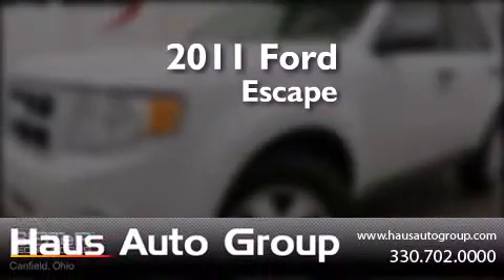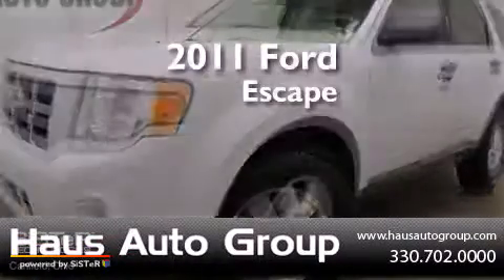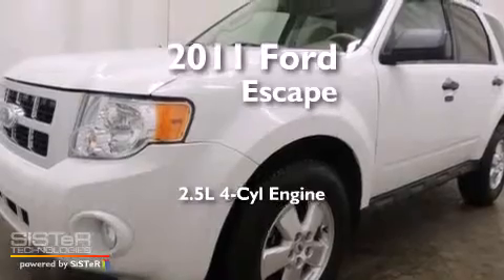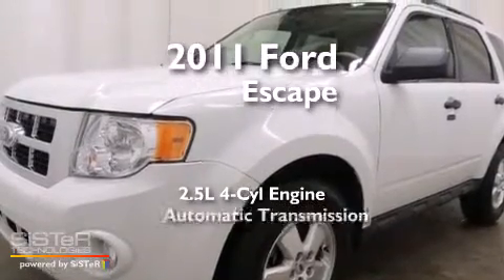2011 Ford Escape Youngstown OH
We have been honored to serve the Canfield Oh area , we promise that your experience at our dealership will exceed your expectations ! Year : 2011 Make : Ford Model : Escape Engine : 2.5L I-4 SMPI DOHC Trans . : Automatic Miles : 77,003 Stock : CH1295 Haus Auto Group 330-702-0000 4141 Boardman-Canfield Rd Canfield , Oh 44406